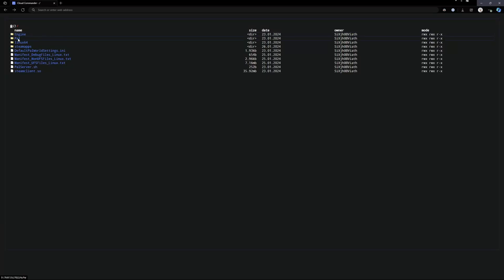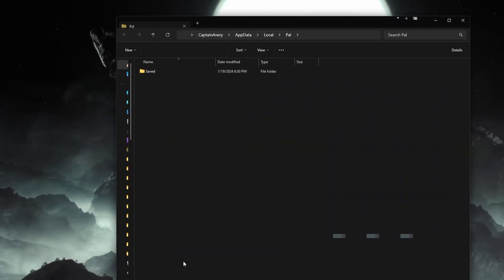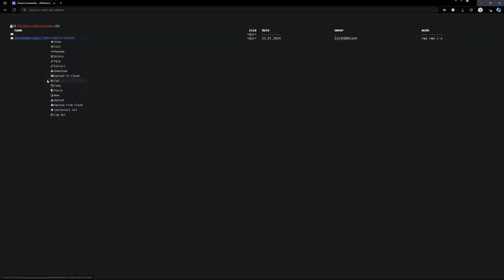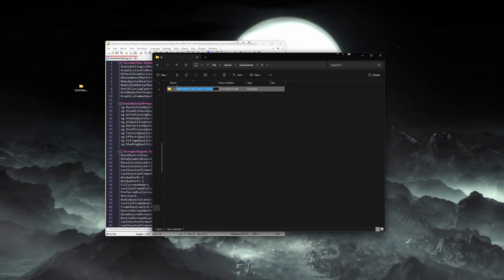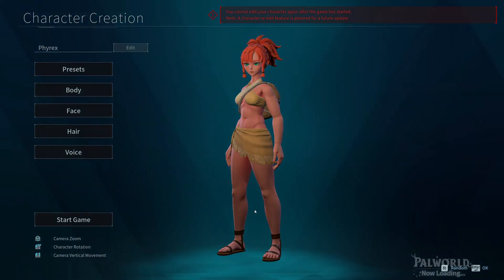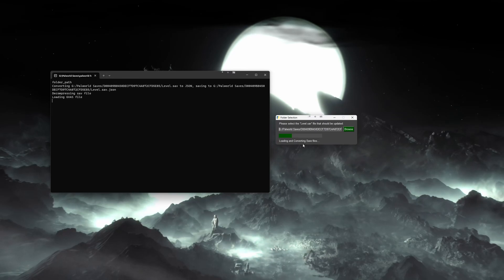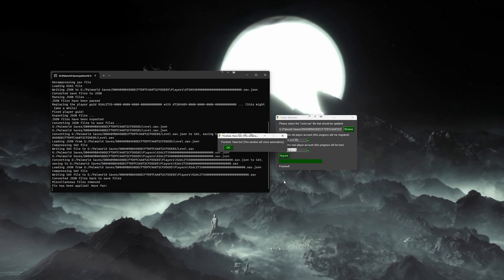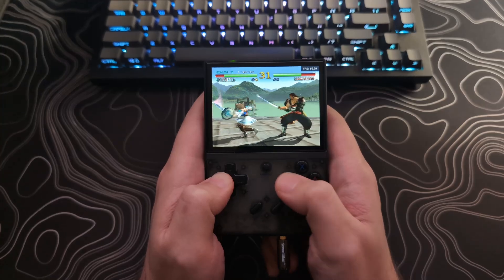[DEPRECATED] Palworld Server Transfer Fix / Host Save Fix Guide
This is a guide on how to transfer your Palworld save to another server. Also how use a tool that fixes the issue where players are prompted to create a new character rather than their old one loading after transferring the save file.

Thanks to Jannik Birn and xNul on the work to make these tools.

Timestamps:
00:00 Introduction
00:24 How to Transfer Save to New Server
03:02 How to Fix Character Save Issue
05:24 Outro